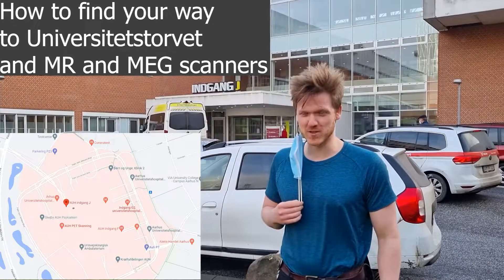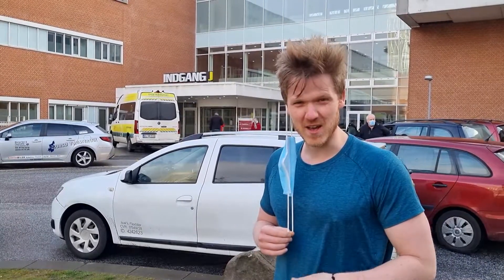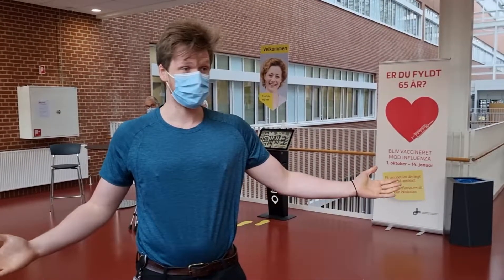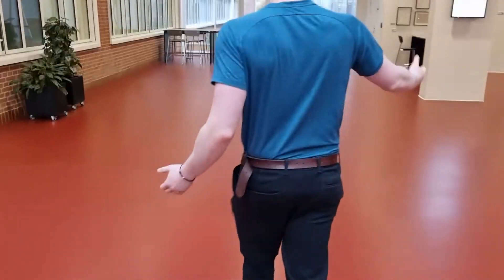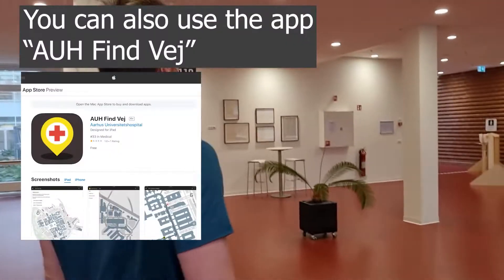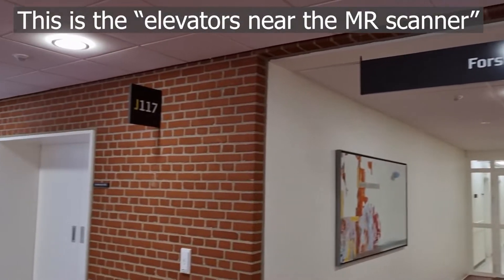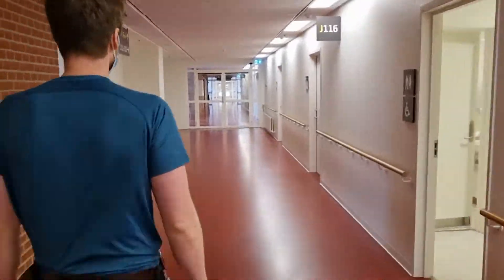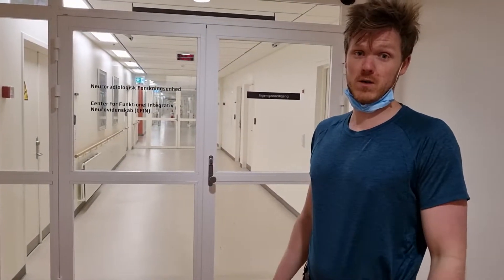Finding Your Way to Skejby AUH Indgang J, Universitetstorvet and the MR and MEG scanners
This video is meant to help participants get to Skejby AUH Indgang J, Universitetstorvet, the MR and MEG scanners for participation in brain scanning experiments